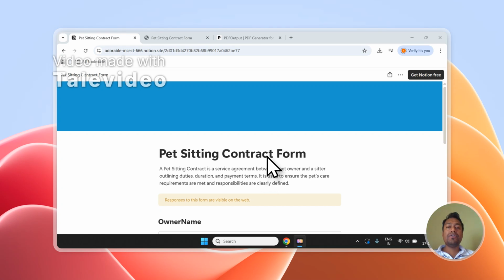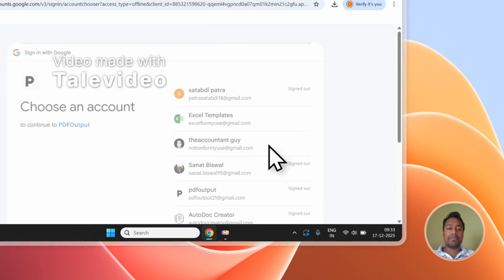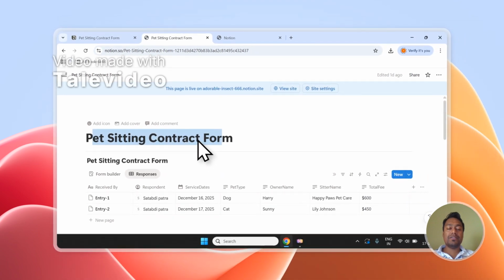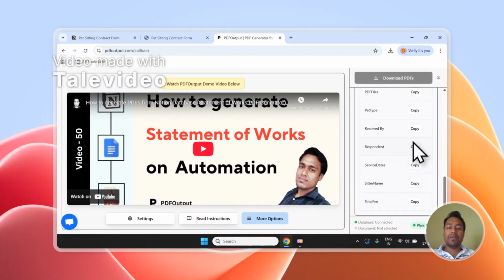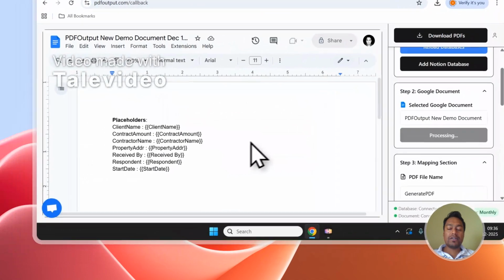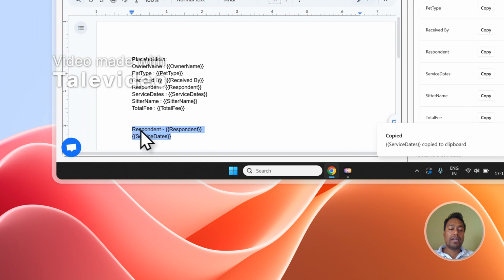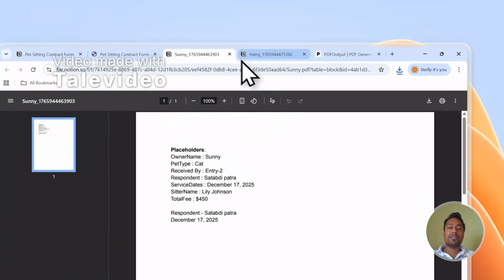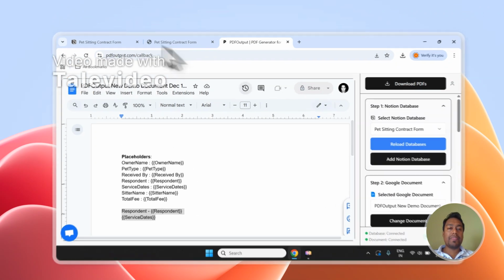Pet Sitting Contract PDF Generator | How to create pet sitting contracts on automation using Notion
We are going to take a look at Pet Sitting Contracts PDFs which we will create within minutes.

1️⃣ Connects to your Notion database and pulls fields like ClientName, InvoiceNumber, and any custom data.

2️⃣ Finds placeholders ({{ClientName}}, {{InvoiceNumber}}, etc.) in your Google Doc template and replaces them with real data.

3️⃣ Generates a PDF, saves it back to Notion Database, and updates your Notion database.

👋 ABOUT PDFOutput